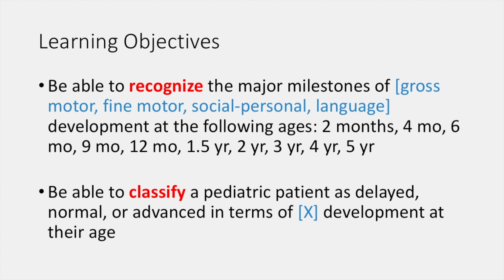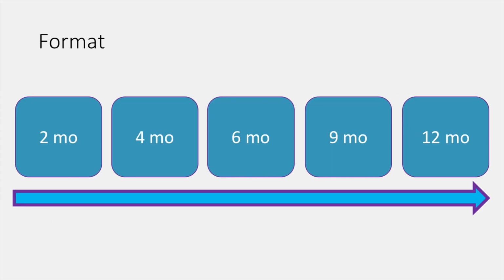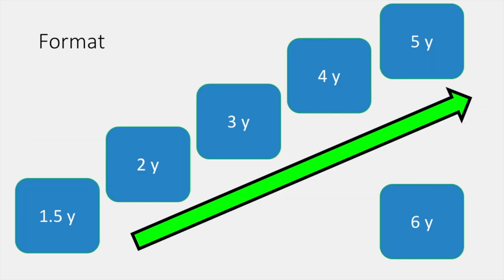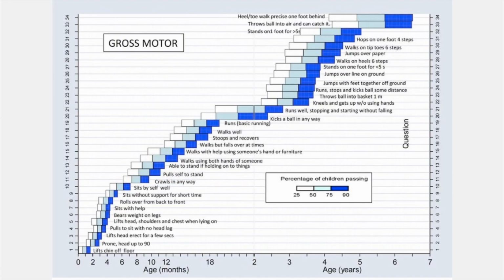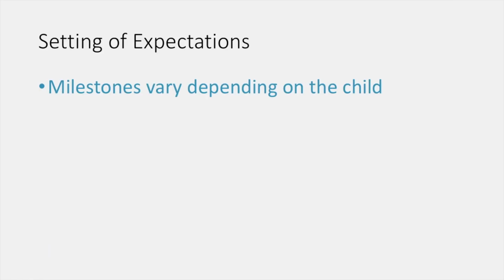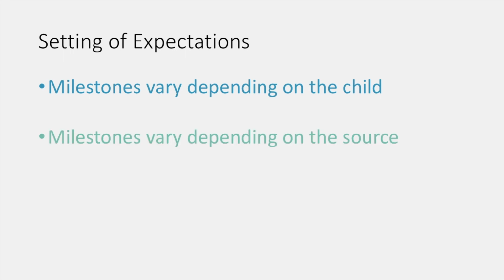Intro to the Format - Pediatrics Developmental Milestones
A quick look at the format for the content-containing videos on pediatric developmental milestones. Plus touching on some of the nuance around milestones (and disclaimers about poor art.)

For more information on the pediatrics "Bright Futures" guidelines, check out